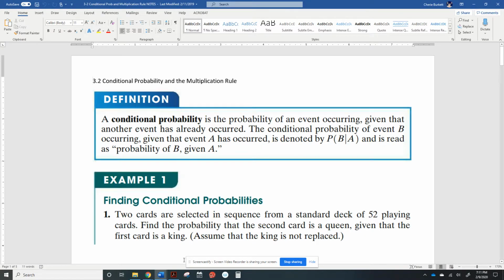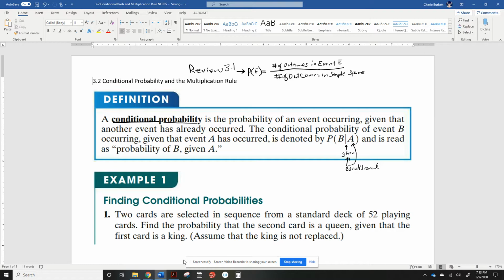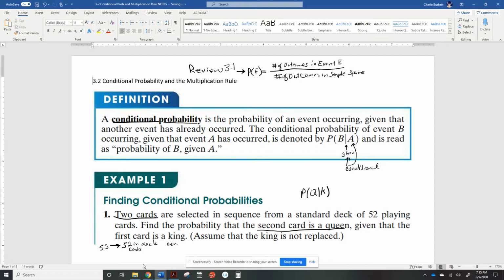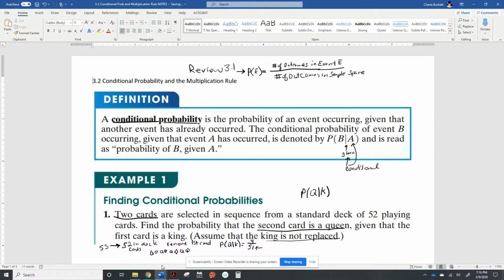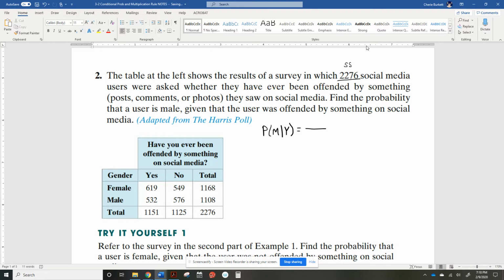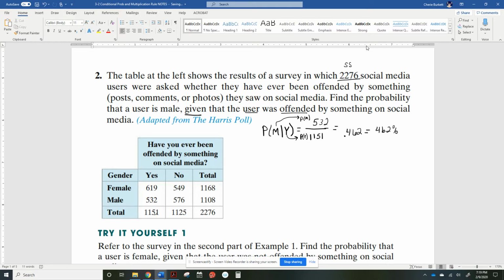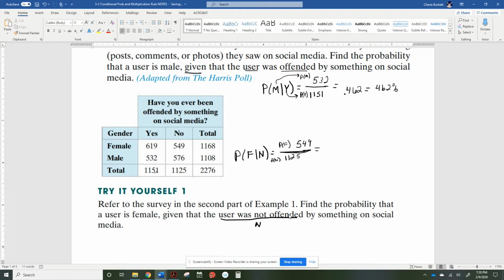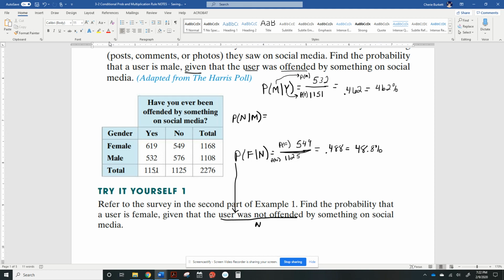mth1342 3 2 notes part 1